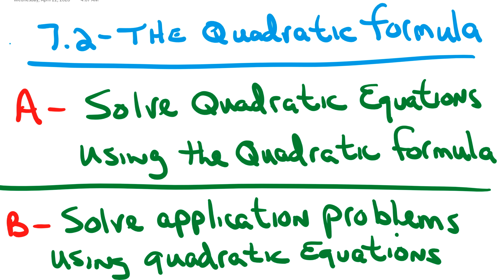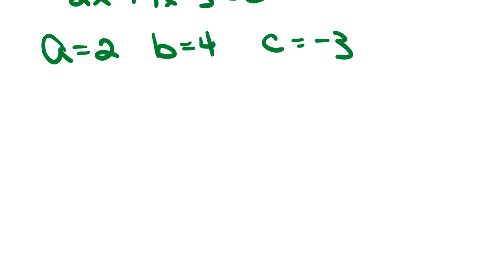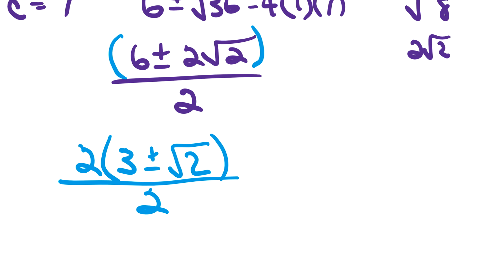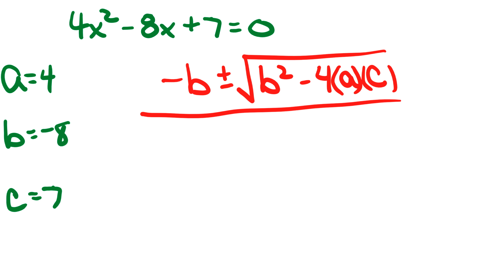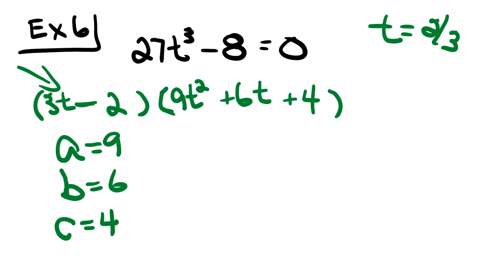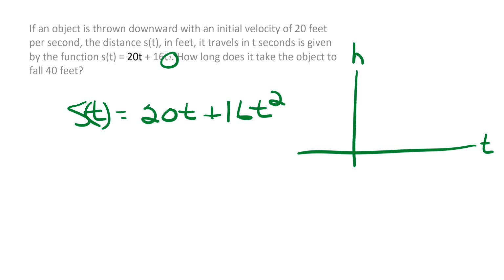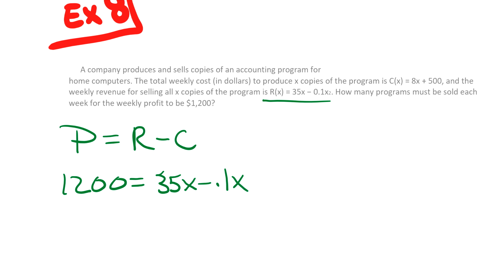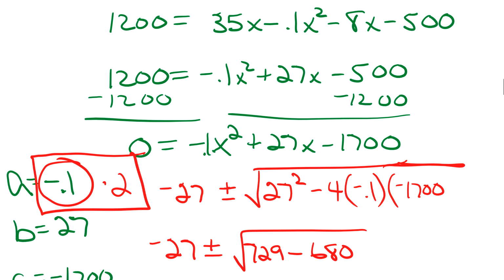Julian-110-7.2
Intermediate Algebra-xyzhomework